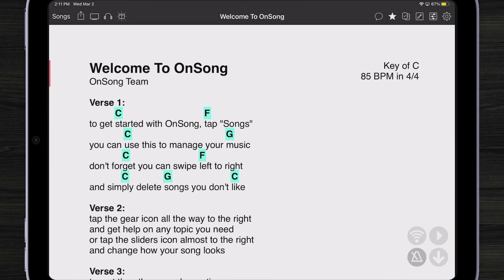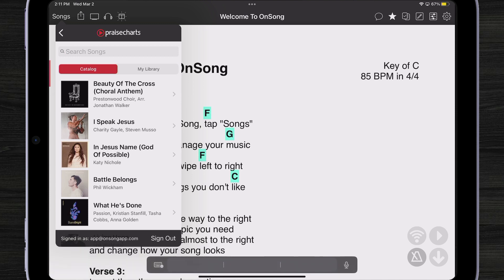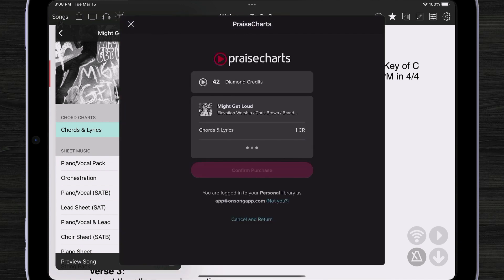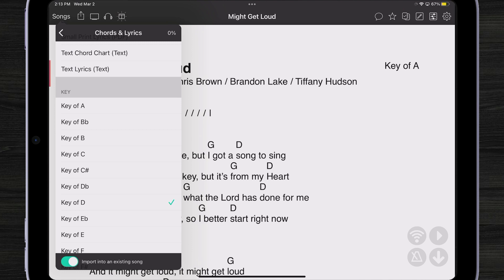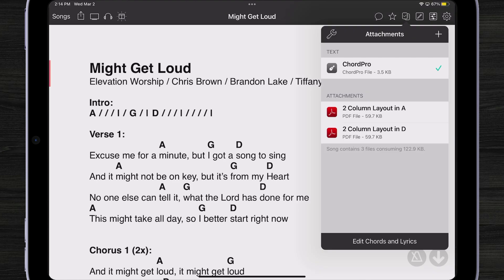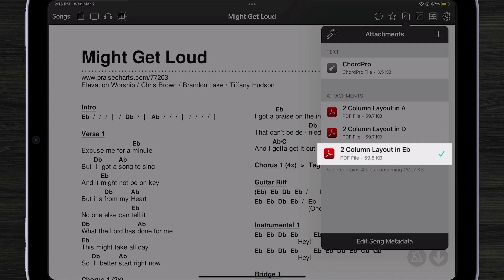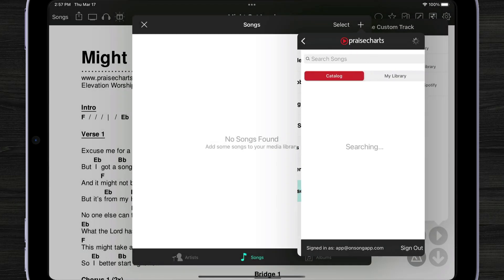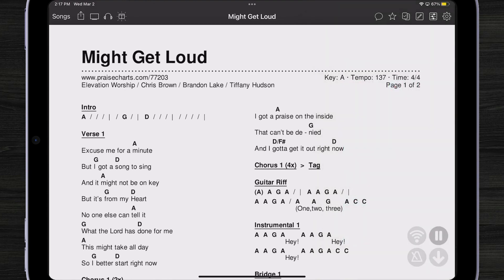Import CCM Charts and Backing Tracks with PraiseCharts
OnSong 2022 allows you to link your PraiseCharts account to OnSong. You can then purchase and import PraiseCharts' chord charts, backing tracks, and more so that your worship band doesn't miss a thing. Take a look at how OnSong's integration with PraiseCharts works in this video.